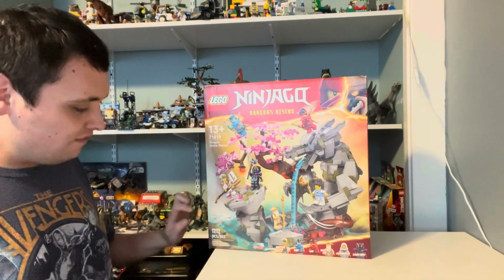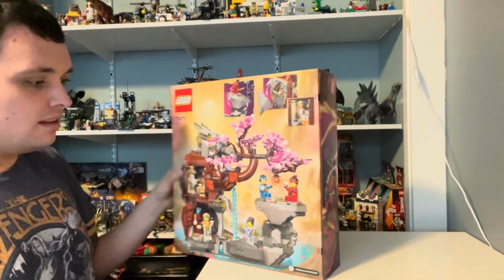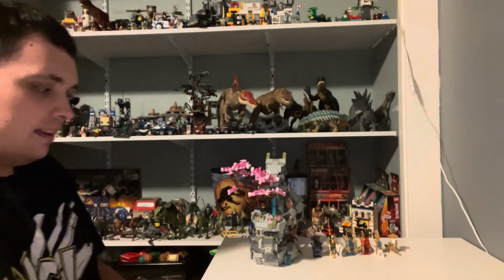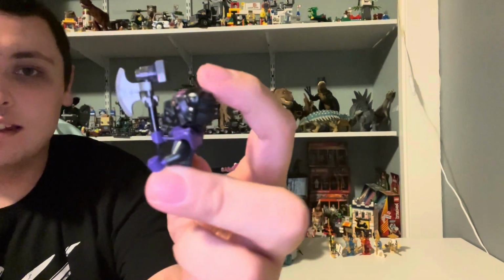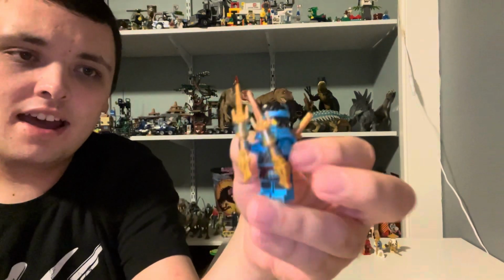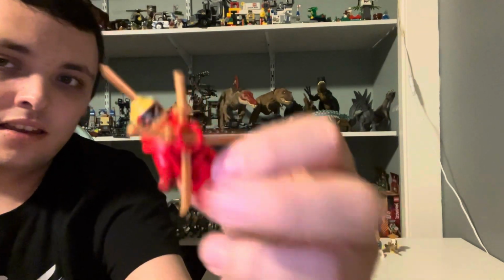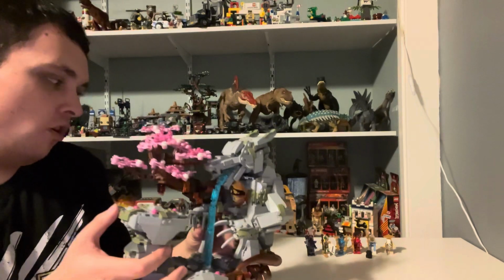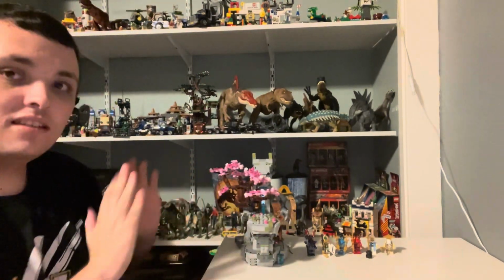Build and review of Dragon Stone Shrine